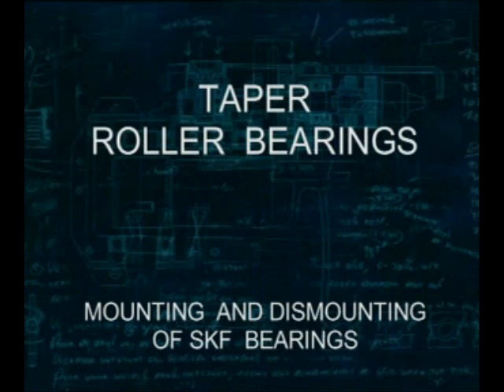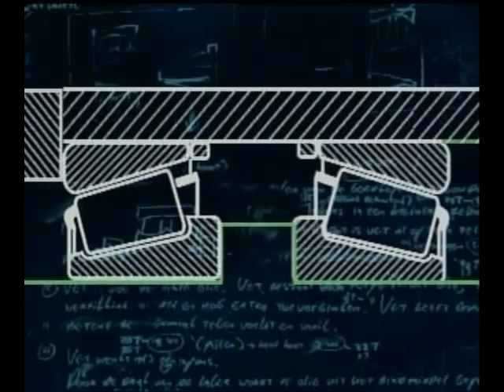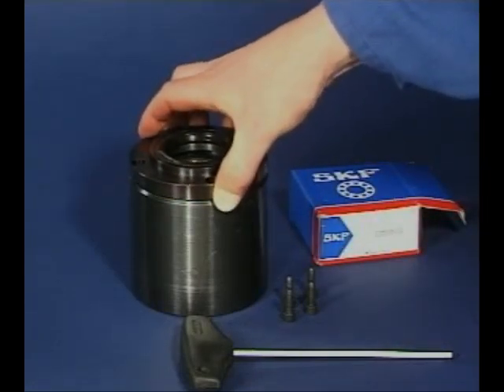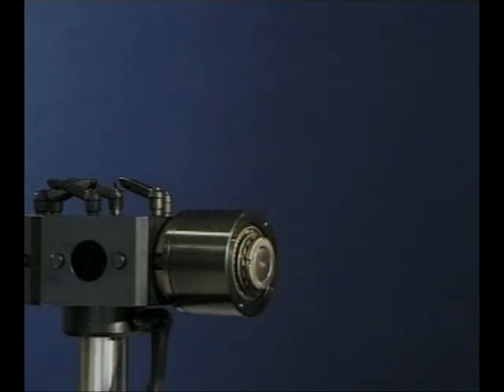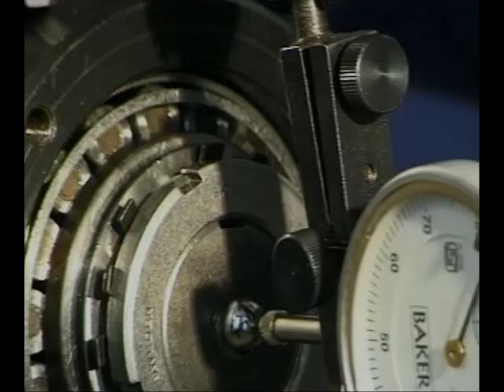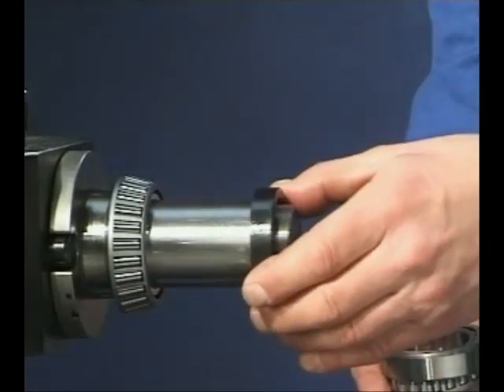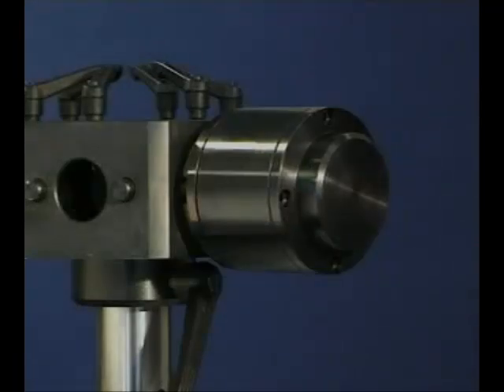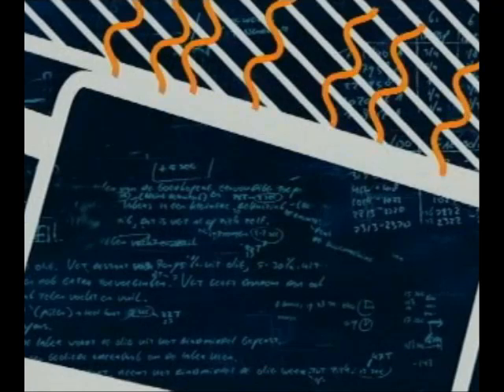SKF Tapered Roller Bearings - Mounting and dismounting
Mounting and dismounting SKF Taper Roller Bearings.
for more information.